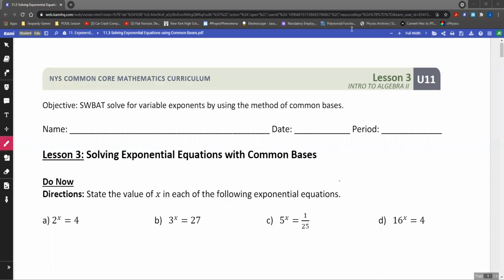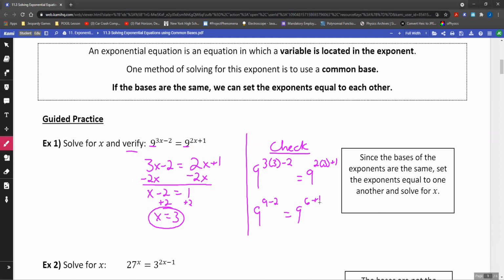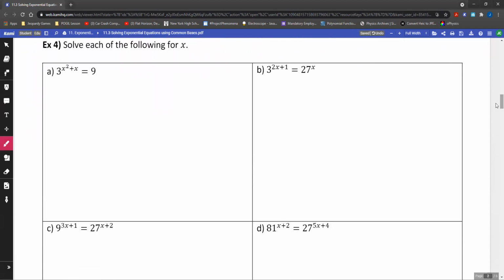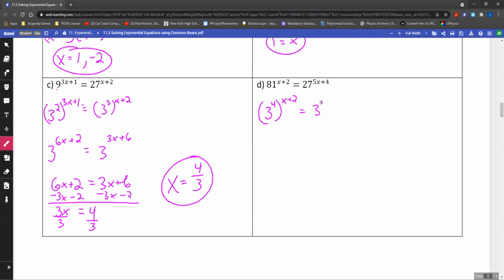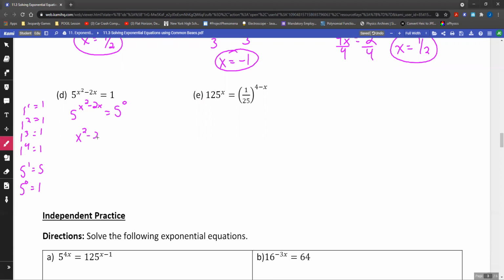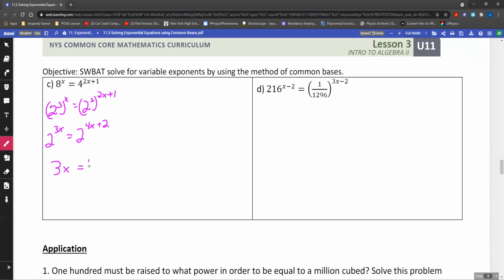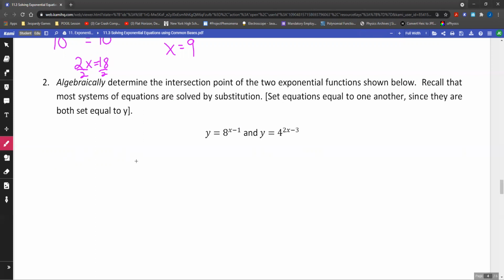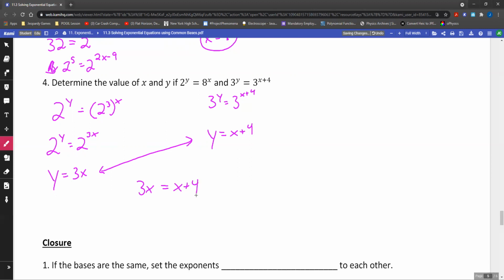11.3 Solving Exponential Equations